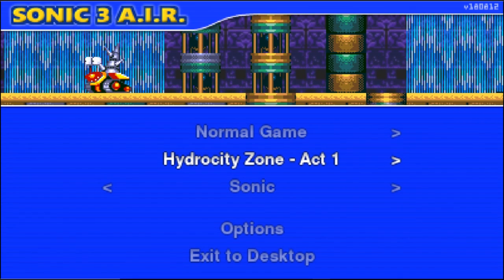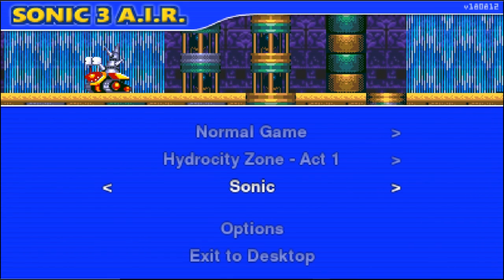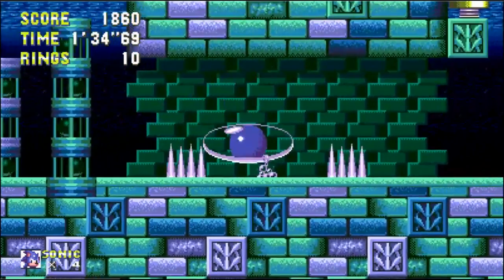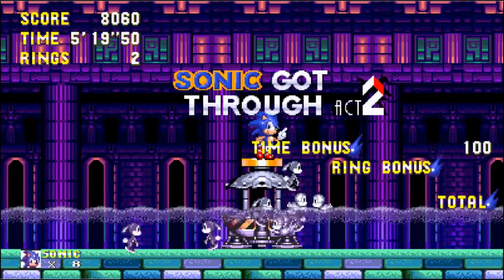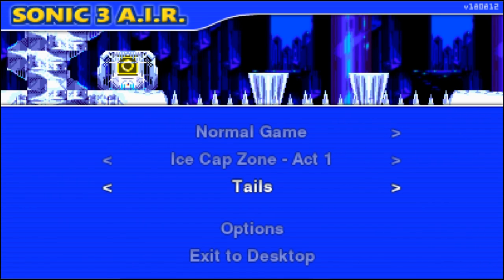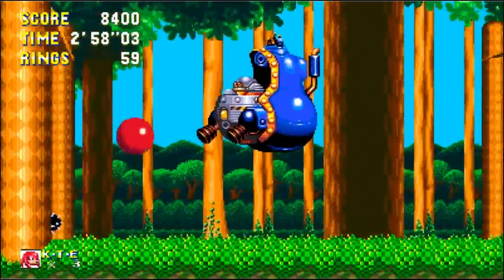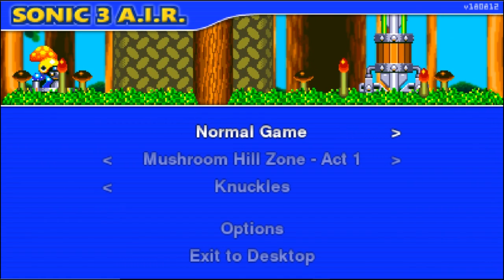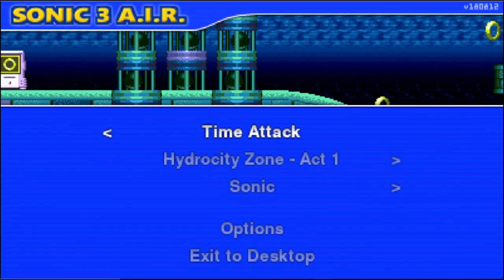Sonic 3 Angel Island Revisited Demo IS SO GOOD!!! | SAGE 2018 Showcase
Welcome to another SAGE 2018 video! This time we are taking a look at Sonic 3 A.I.R., a fan remake of Sonic 3 that ports the game's code to give fans a widescreen version of Sonic the Hedgehog 3. Basically the Christian Whitehead treatment, but with it's original code. What are your thoughts on this fan game?

~~Lucky Coin~~

Lucky Coin is a collaboration between channels that aims to share gaming content by uploading videos, streaming, and through podcasts. You can find the central hub channel, and the current members below!